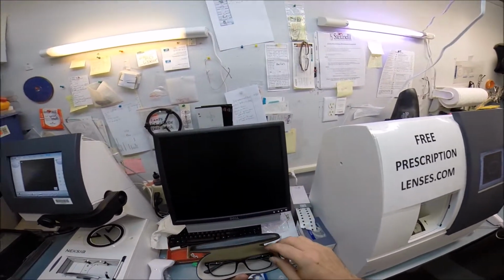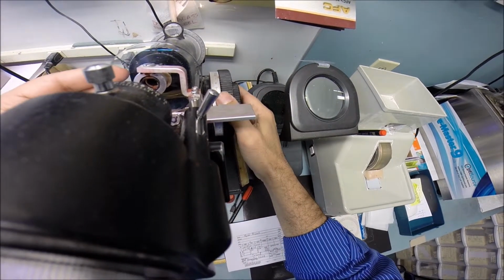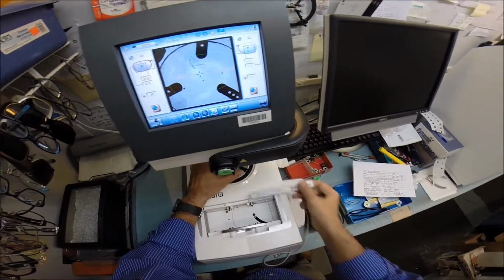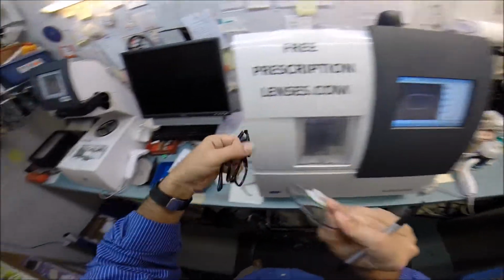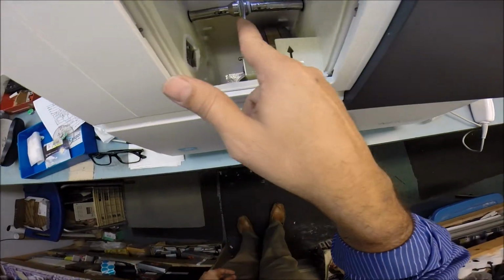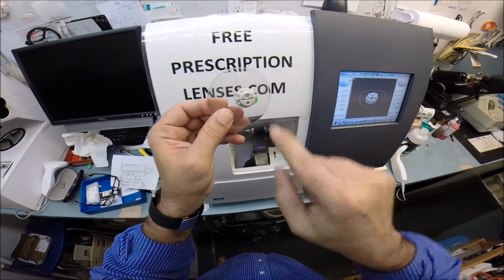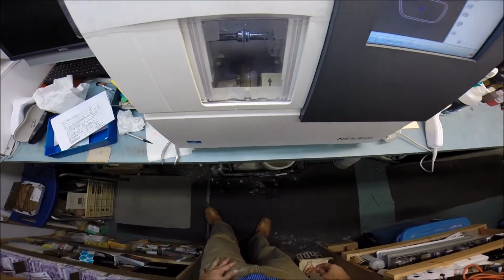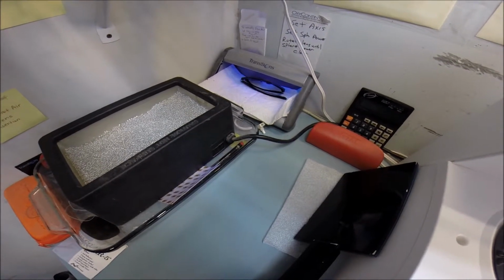Tyler's own Rayban 5228 w Rx Transitions7 and Crizal Alize Lenses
Watch as I cut unbreakable Rx Transitions 7 gray lenses with Crizal anti glare for Tyler's own Rayban 5228 size 52 color 2012 dark Havana. Oklahoma City is about to look even better!